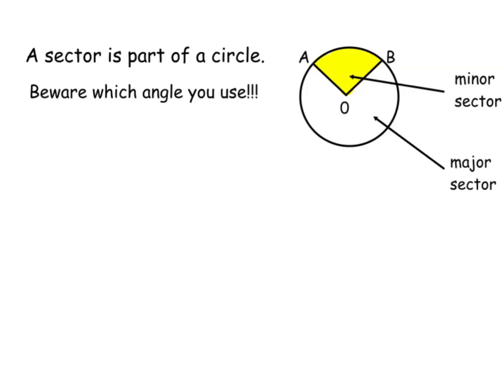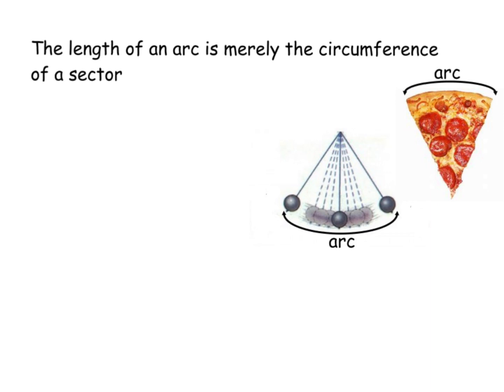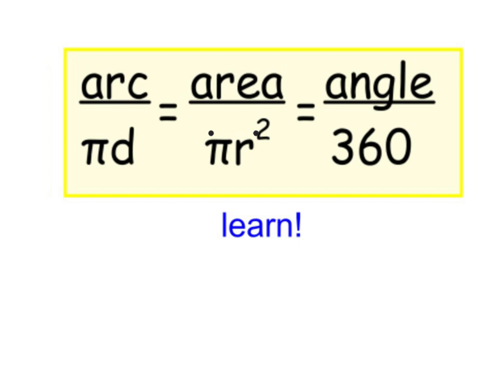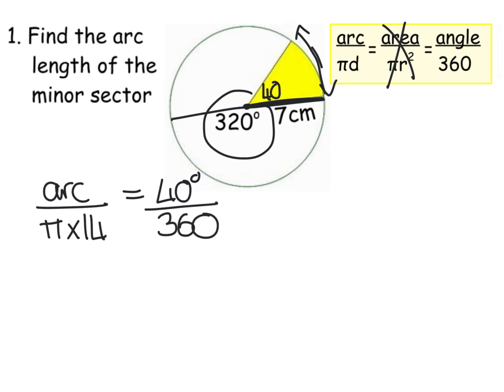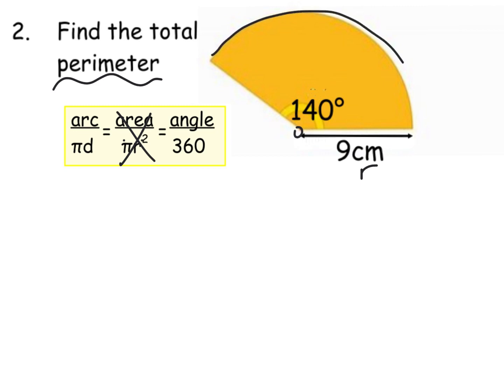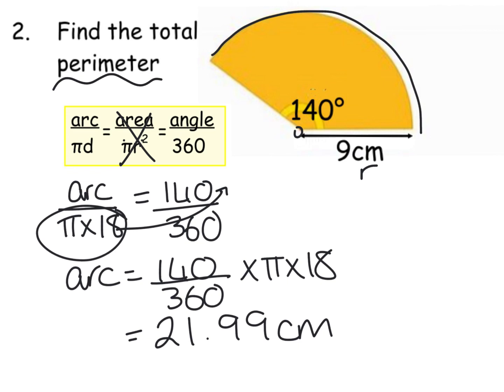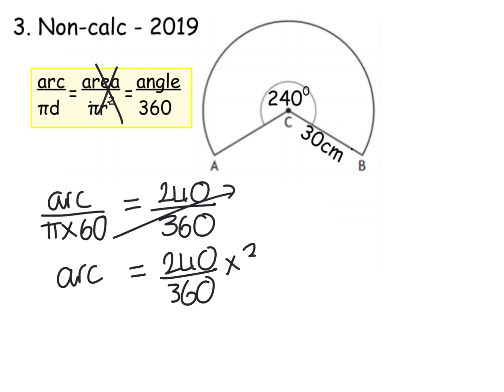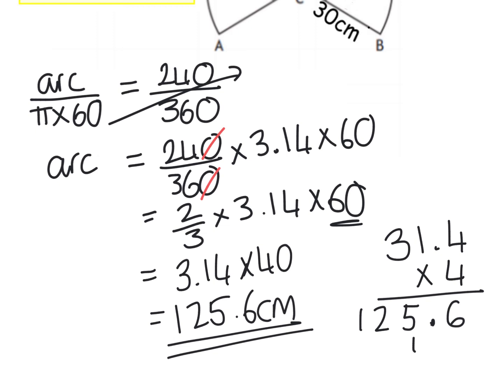Arcs + Sectors 1 Arc length (triple formula method)